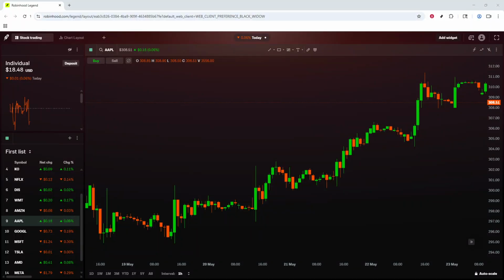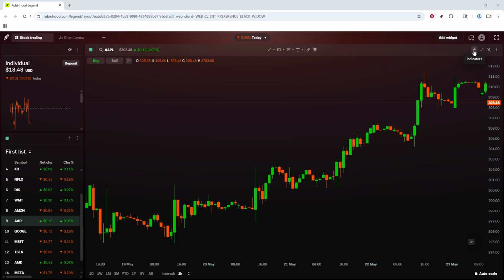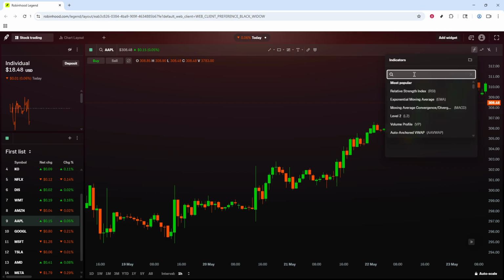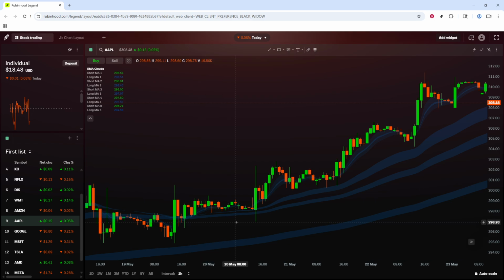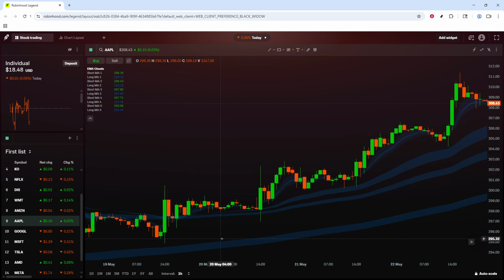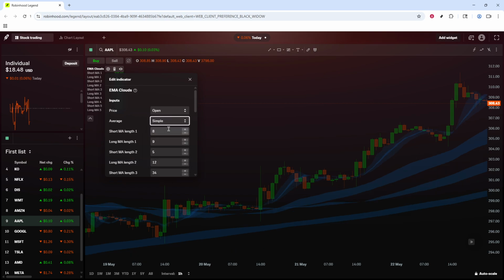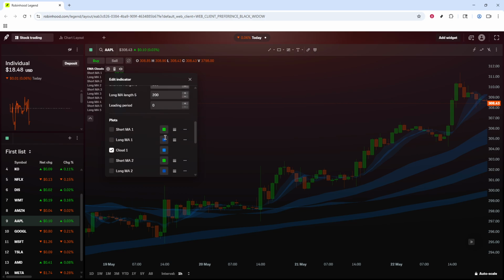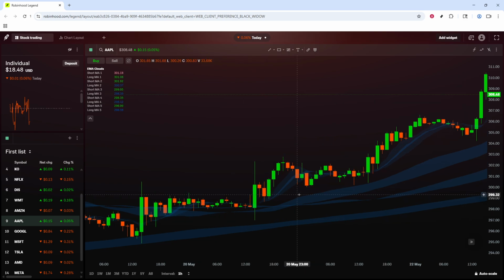How To Add EMA Clouds In Robinhood Legend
This tutorial provides a professional, step-by-step walkthrough for adding and configuring the Exponential Moving Average (EMA) Clouds indicator within the Robin Hood Legend platform. You will learn the exact navigation path to access the indicators library, how to efficiently search for and apply the EMA Clouds tool, and how to customize its visual parameters to match your specific trend-analysis requirements. By the end of this guide, you will be able to integrate this trend-following visualization into your chart workspace to better identify shifts in market sentiment and momentum.

Video Chapters
00:00 - Introduction to EMA Clouds
00:15 - Navigating to the Indicators Menu
00:26 - Searching for and Adding EMA Clouds
00:43 - Verifying Indicator Application
01:01 - Customizing Settings and Visuals
01:16 - Final Summary and Workspace Setup